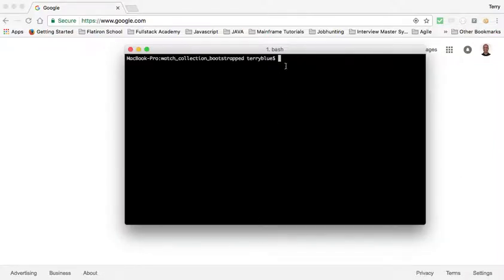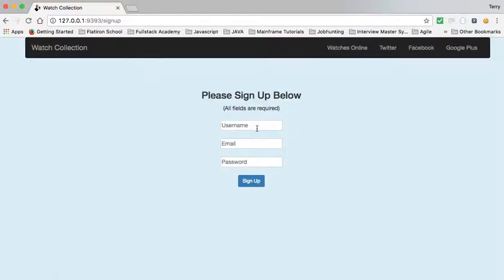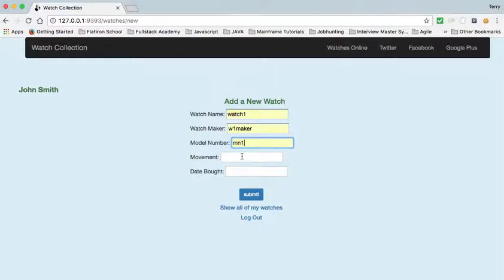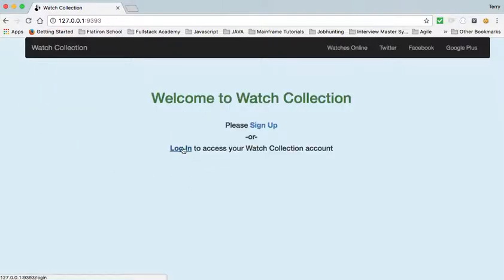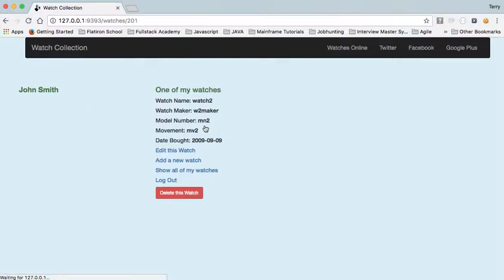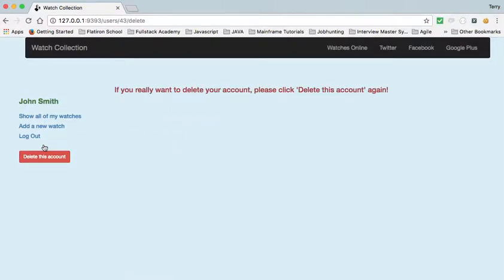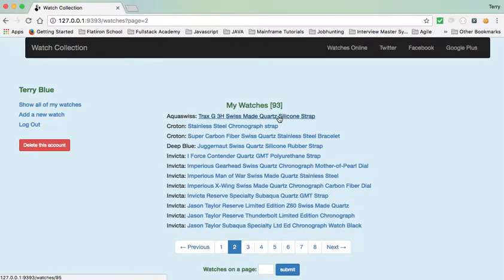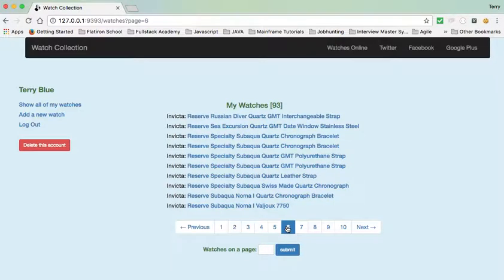Sinatra Portfolio Project